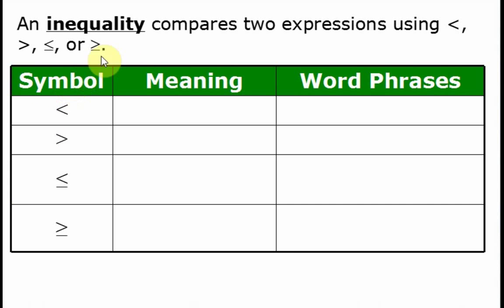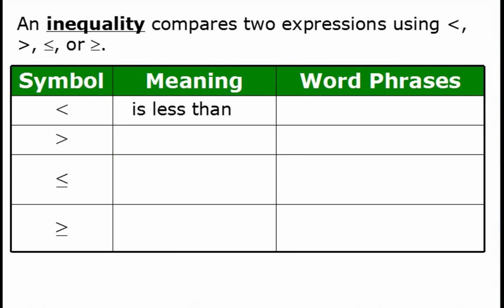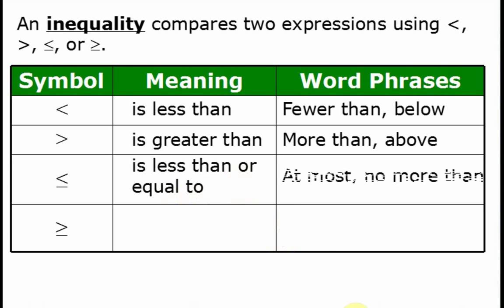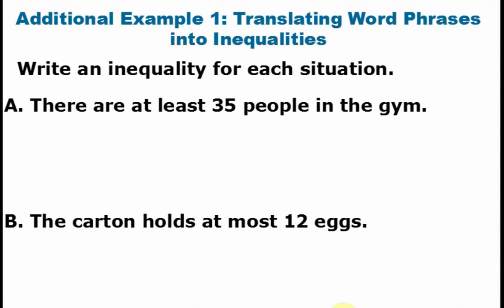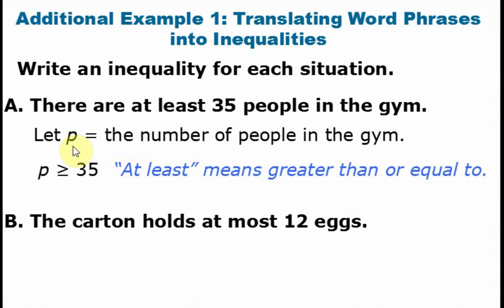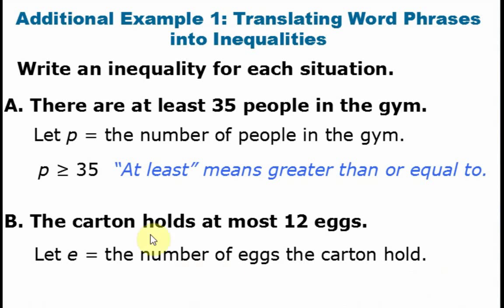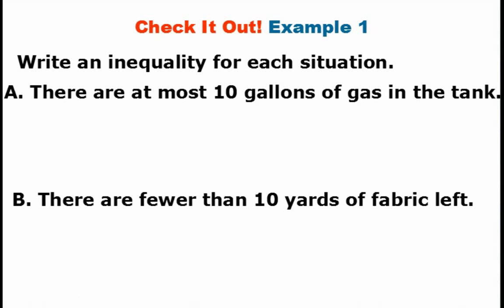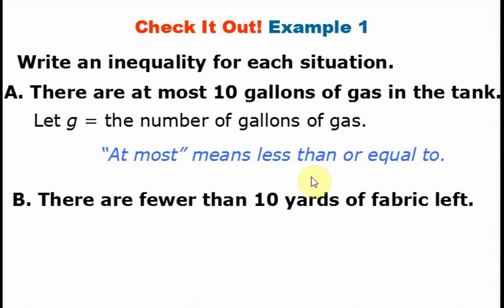Inequalities Meaning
Inequalities in one Unknown